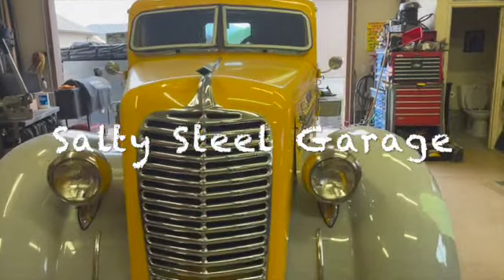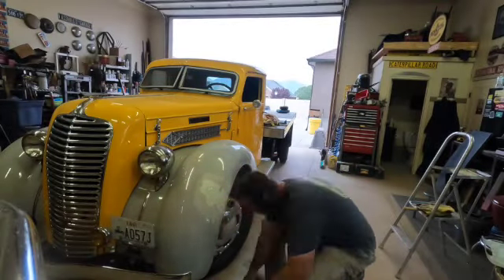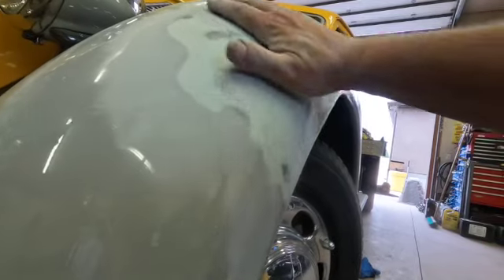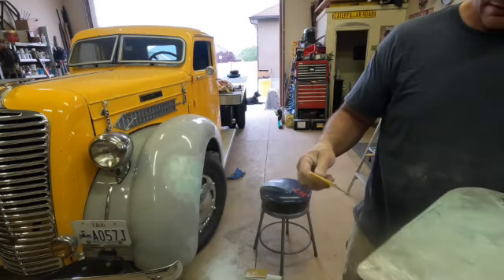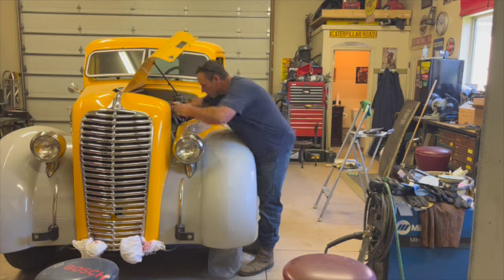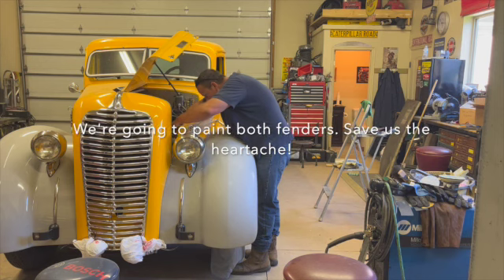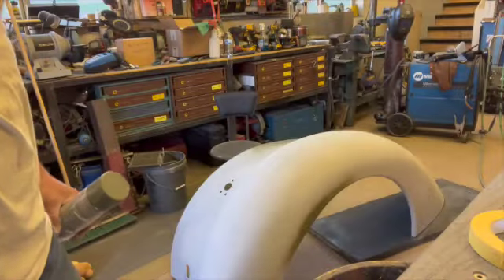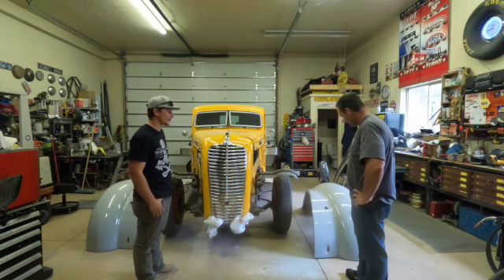Repairing damaged fender on a very rare antique truck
Unfortunate event led to damaged fender. We repair fender, prep and paint both fenders on a classic 1937 Diamond T truck. @saltysteelgarage5585